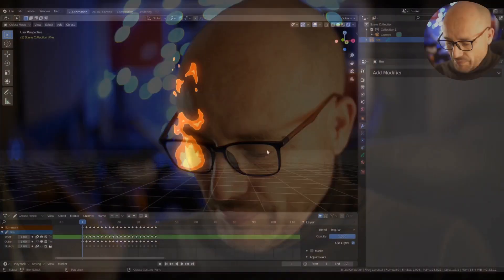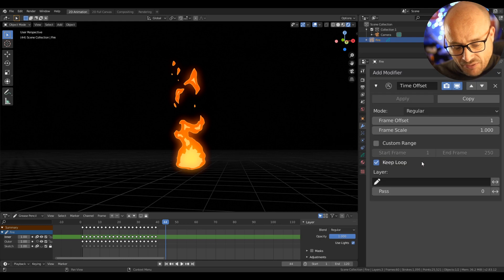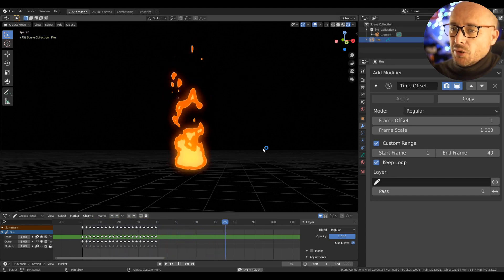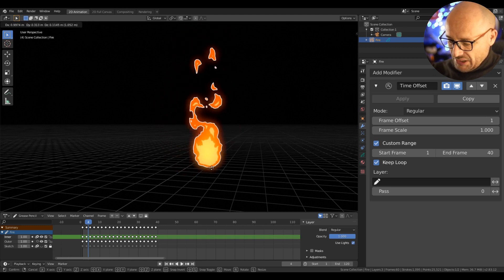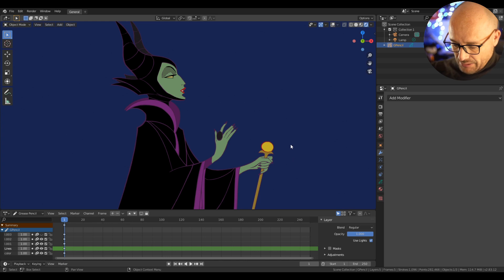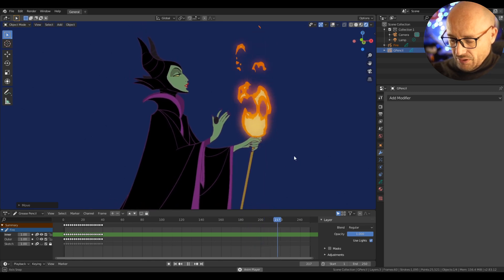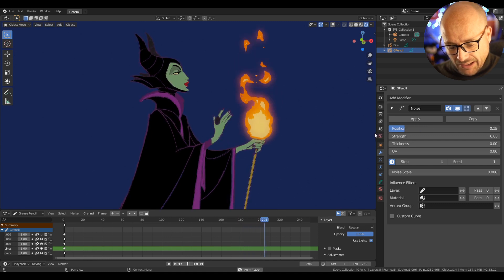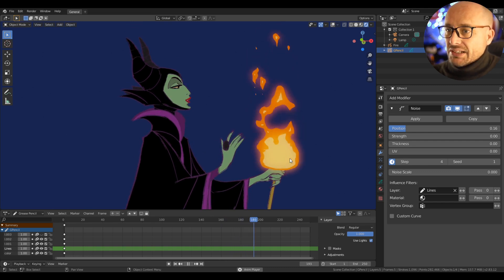#011 Loops with Time Offset modifier - Blender Grease Pencil RANDOM tips & tricks